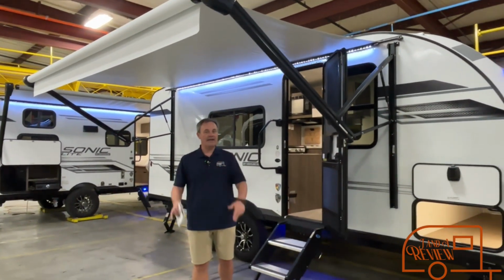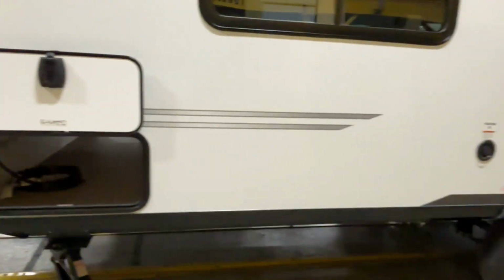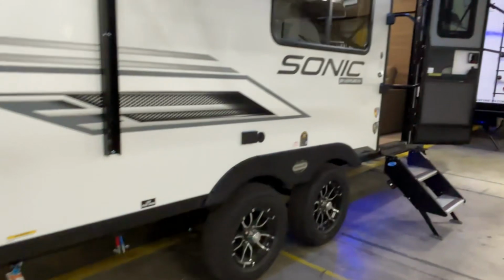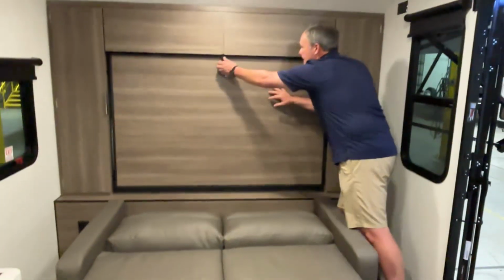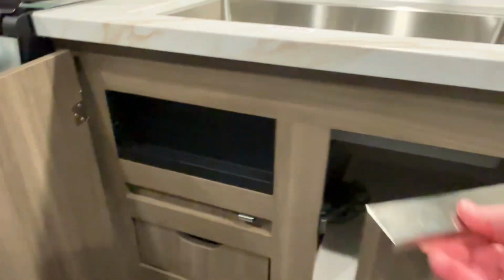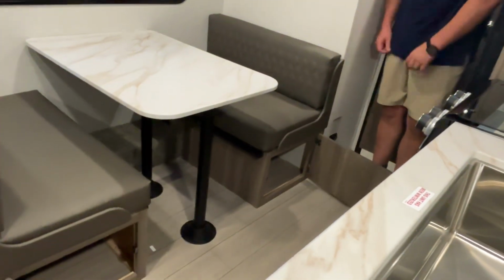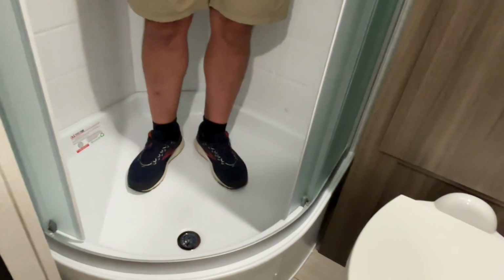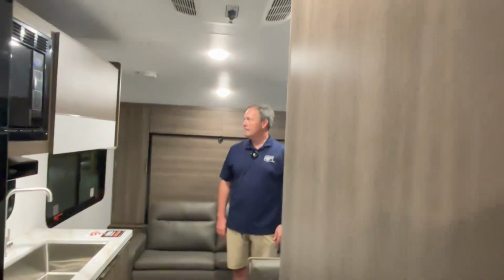SUPER FLOORPLAN! 2025 Venture Sonic 190VRB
2025 Venture Sonic 190VRB

Lentils 23’3”
Dry weight 3,930
Hitch weight 390
CCC 1,785
FW 39
GW 30
BW 30

A big thanks to KZ for allowing us to video at their open house!